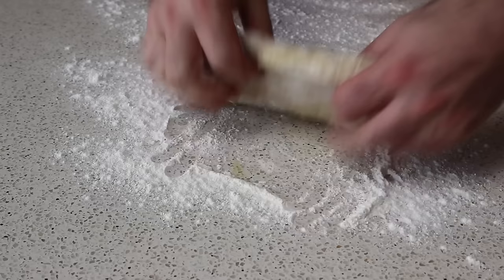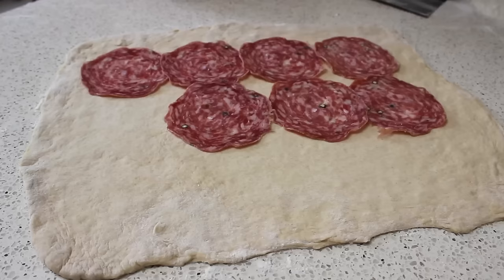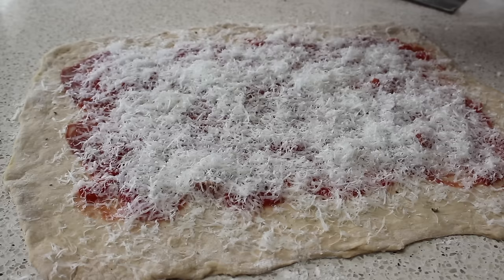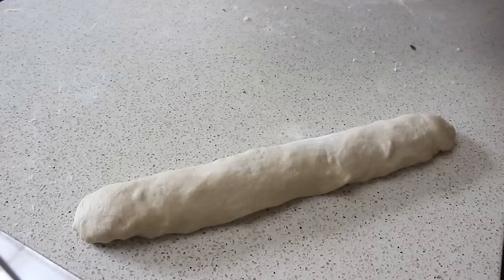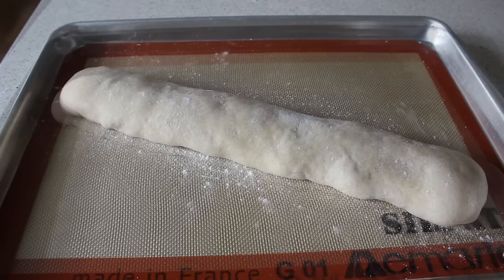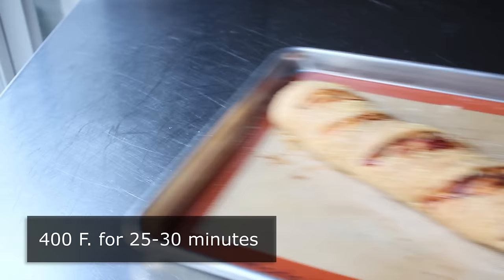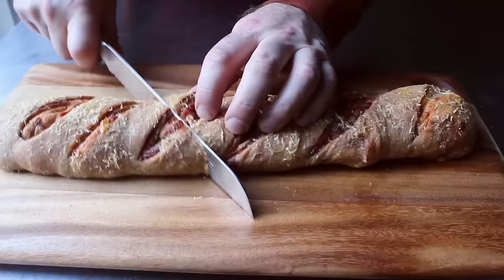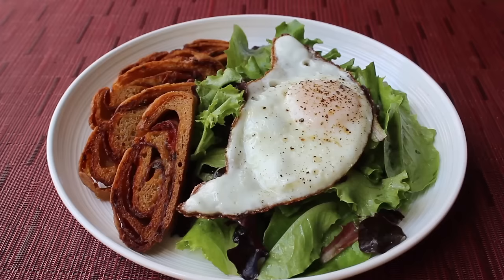Salami Bread - How to Make a Stuffed Bread Recipe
Learn how to make Salami Bread! for the ingredients, more information, and many, many more video recipes. I hope you enjoy this easy Salami Bread recipe!